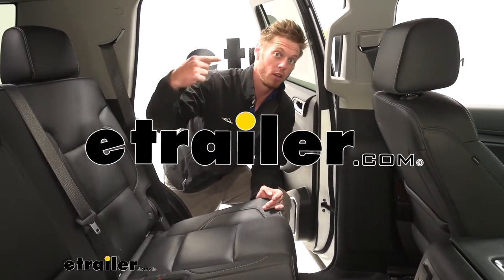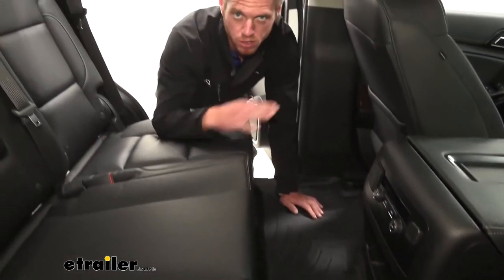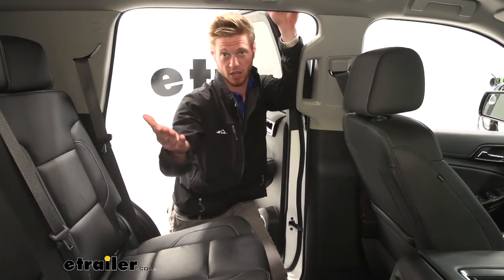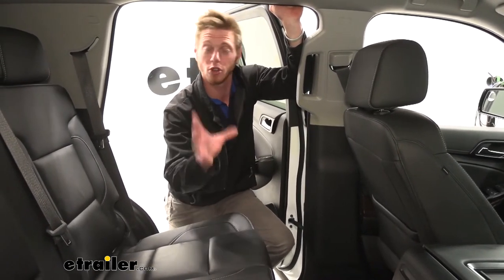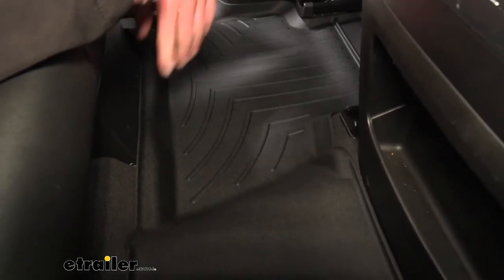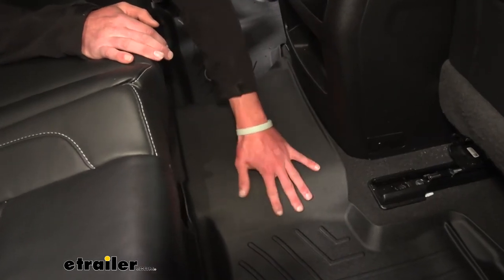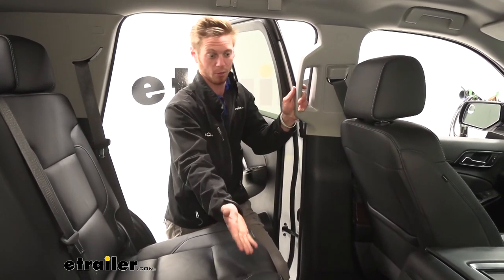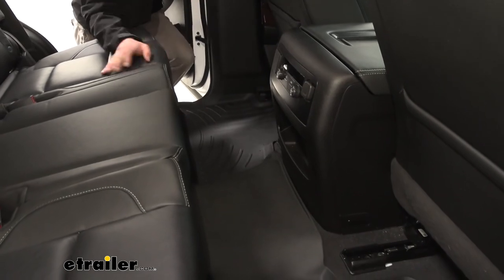etrailer | WeatherTech 2nd Row Rear Auto Floor Mat Installation - 2020 Chevrolet Tahoe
Adam:                                                  What's going on, everybody Adam here with etrailer. Today, we are going to be taking a look at the WeatherTech Second Row Custom Fit Floor Mat for our 2020 Chevrolet Tahoe. So, if you guys are just getting this car, if it's brand new, or if it's new to you, it's always smart to buy some floor mats to protect your investment just because we are going to have a lot of people coming in and out of this thing in the Tahoe's lifespan. So I highly suggest getting at least front row seats, and I would definitely, definitely get covers for the second row too. Just because usually when, my parents had a Tahoe, kids are in the back, we really don't check our shoes before we get in and out of the car, and I usually spilled something, especially on the ride. So obviously we have cup holders here and here, but if something happens, something spills, we don't really have to worry about it.Again, you want to protect your guys's investment.

And to do that, all you have to do is just grab one of these WeatherTech Floor Mats, just because it's going to be able to pretty much take whatever you throw at it. Let's just say you spill water. These ridges are going to keep all that water kind of confined so it's not going to work its way down into the carpet, just because that cleaning process is very time consuming and it's not necessarily something I like to do all the time, if not ever. So by buying these floor mats, it is going to prevent any of that from happening. It's made of a unique material, so it is going to have some grip to it, but it's not as slick as plastic would be, but it's also not as grippy as what rubber would be.It's definitely a nice hybrid in between it.

And it does have a nice custom fit. If you guys really wanted to go and protect your car all the way, we actually have a floor mat for the very, very back. It's always just nice just to protect what you got so you don't have to spend so much time cleaning it, especially dog hair. I usually bring my dogs back here. This is going to protect all that, and if it does get dirty and muddy and stuff, just pull it out, hose it off, bring it back in.

It'll take like four to five minutes to clean your car and it'll just look a lot better. So, that's pretty much all there really is to know about the Second Row Floor Mat on our 2020 Chevrolet Tahoe.